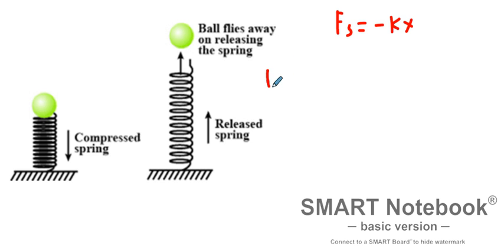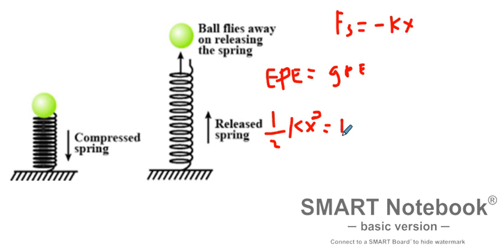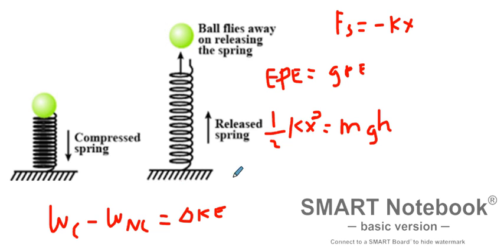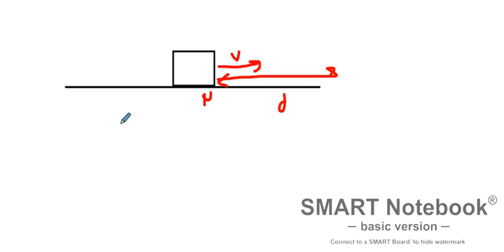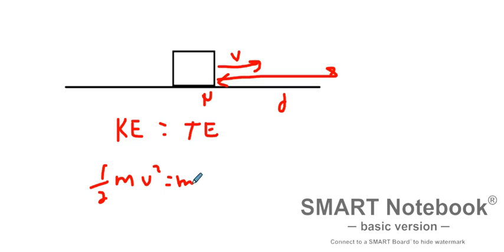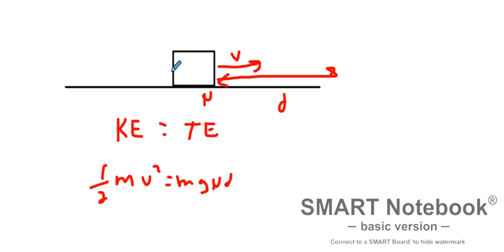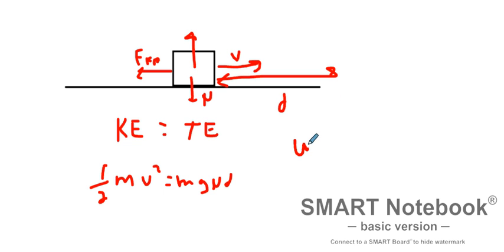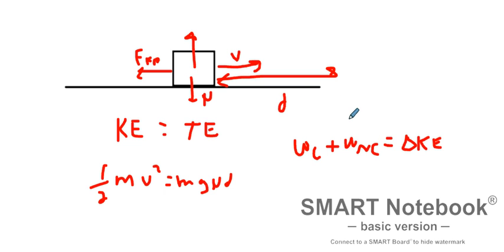Mechanics 4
This video reviews energy.